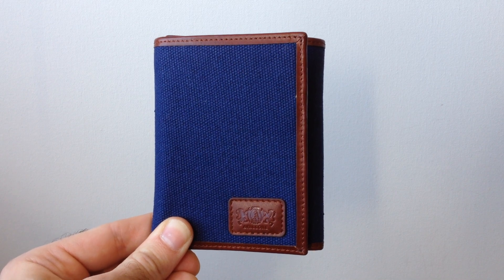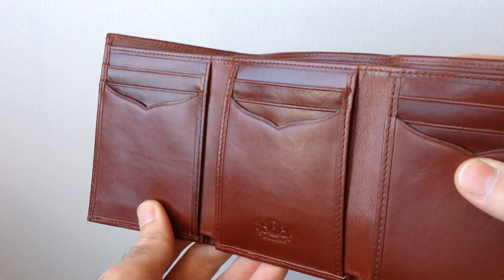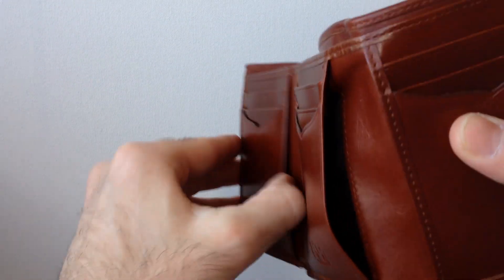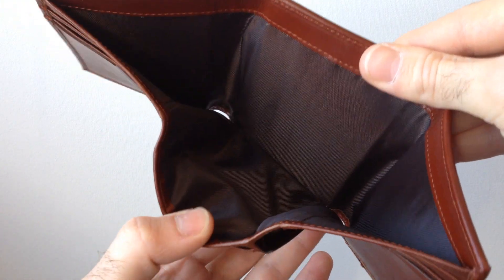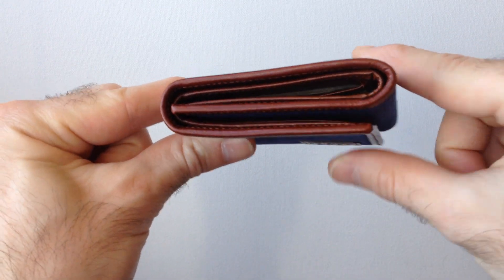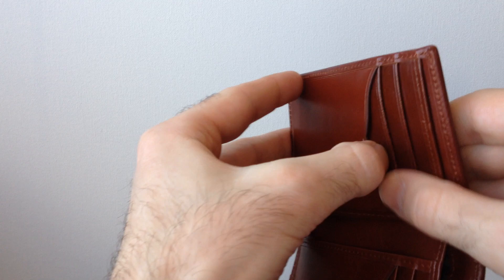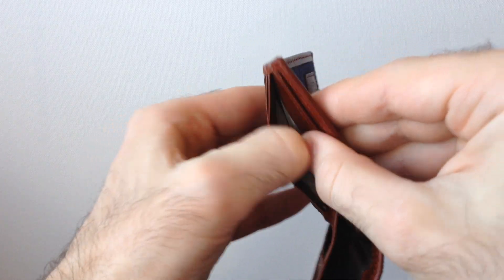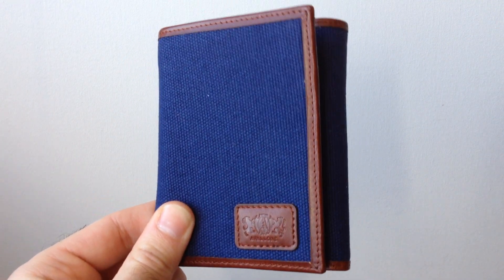Avallone Canvas & Leather Men's Trifold RFID Wallet - Navy Blue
The Avallone Luxury Canvas & Leather Tri-Fold wallet is handmade in navy blue canvas with brown vintage cowhide on the outside border and inside of the wallet. This handmade men's canvas and leather Tri-fold style wallet ensures a slim silhouette with plenty of space for your money and cards. Another great feature of our handmade canvas & leather Tri-fold wallet is the RFID protection. Each credit card pocket is lined with a special material to prevent identity thieves from getting your information.